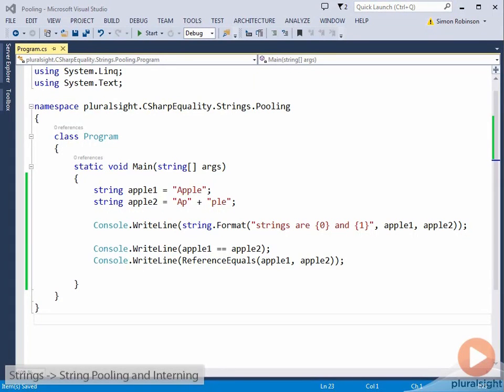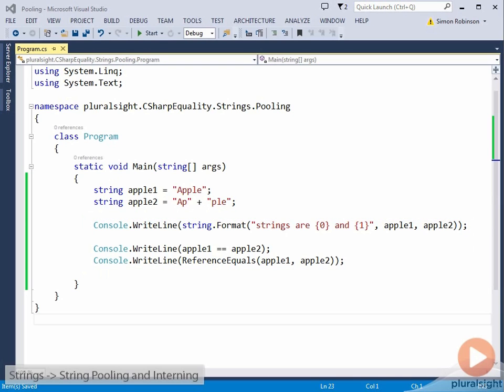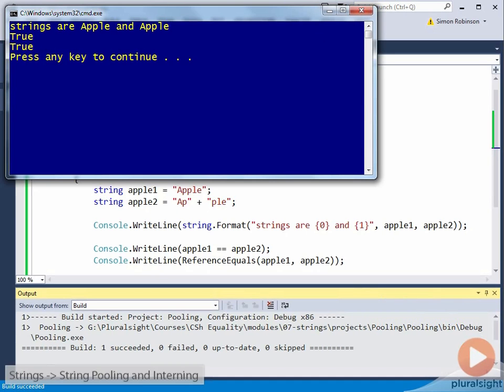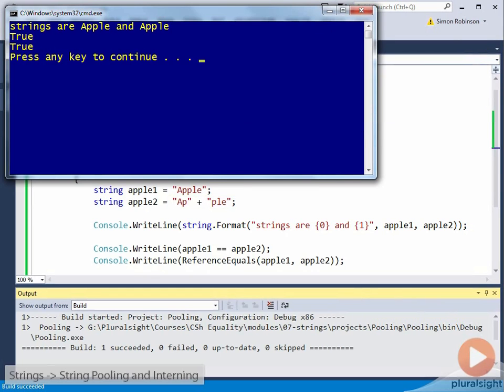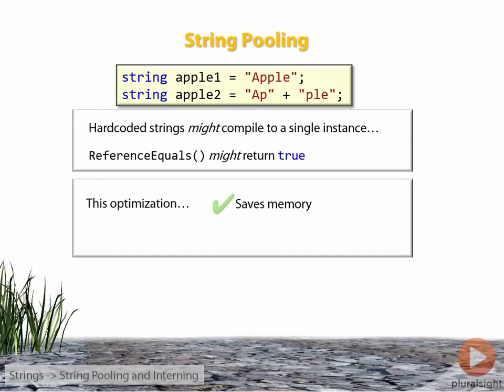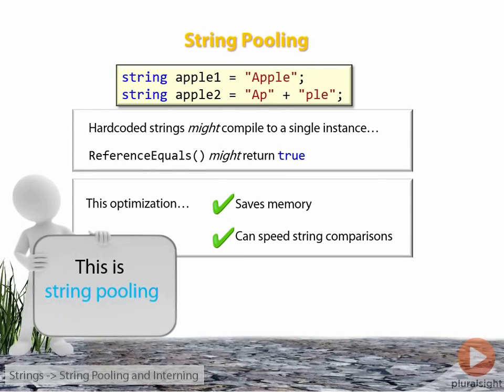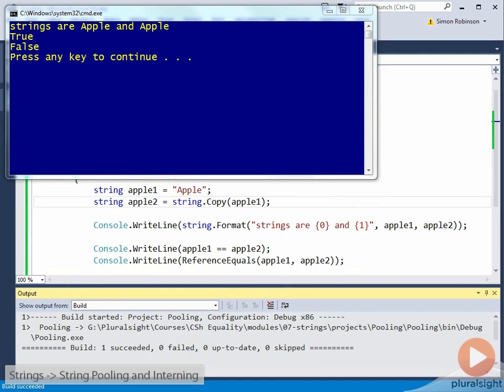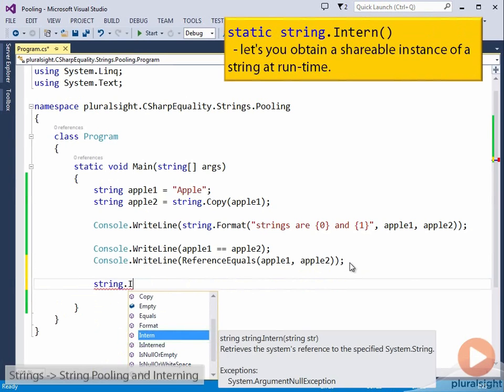07 084 String Pooling and Interning